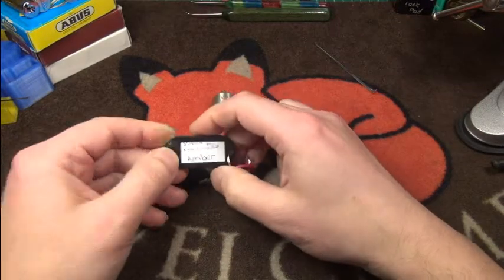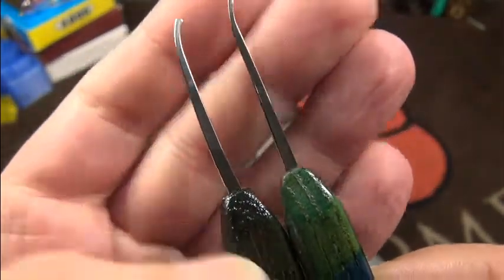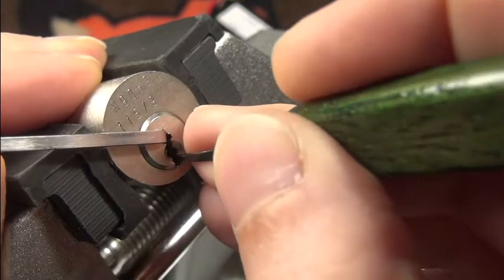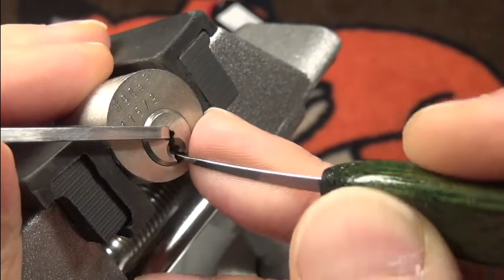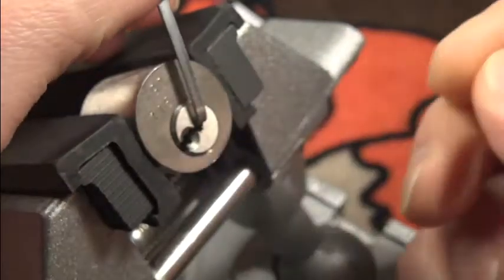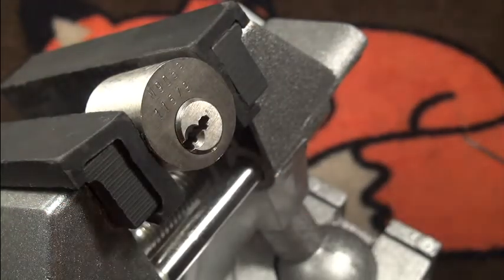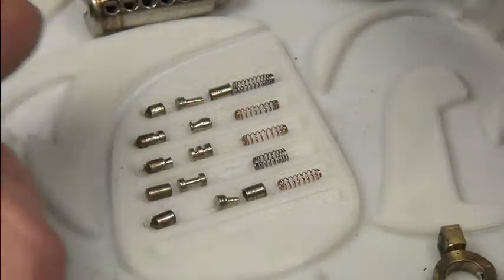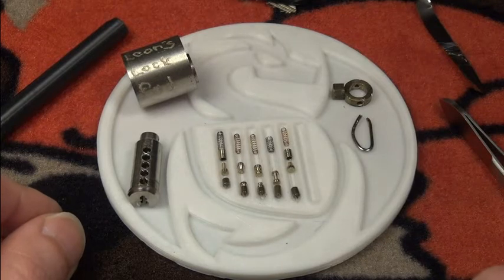(276) - lockpicking "Amber" from Leon's lockpad :)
This is a cute little round cylinder challenge lock :).
It's a very nice pick and quite tricky because of the pins
Leon had made for it :).
I was quite surprised, didn't expect to find such types of pins inside.
Nice work Leon and thank you my friend for sending it :D.